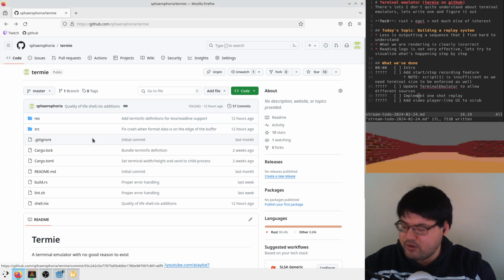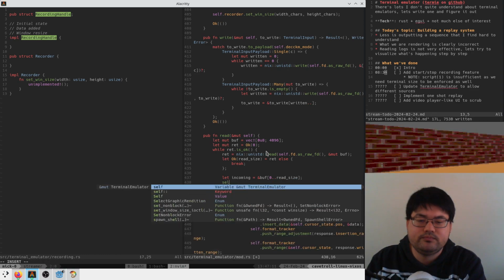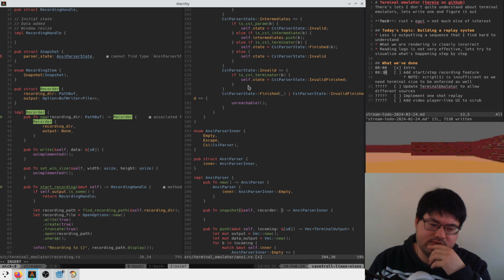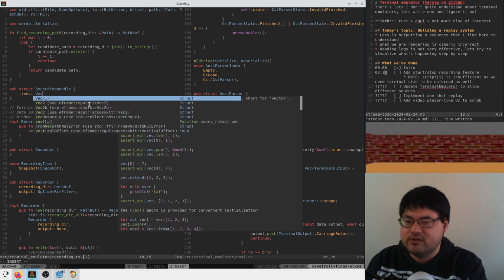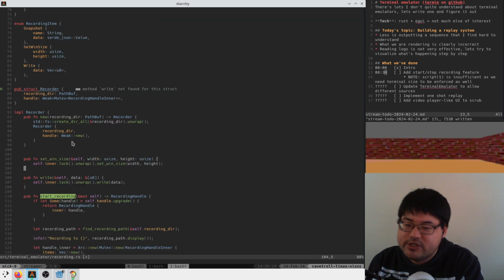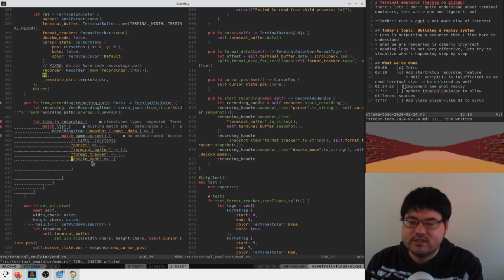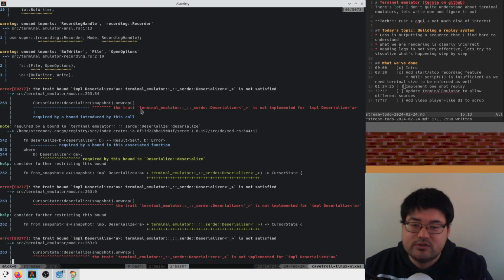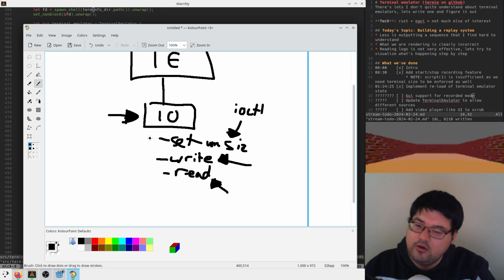Adding a recording system to my terminal emulator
00:00 Intro
08:30 Implement recording system
01:22:20 Implement proof of concept replay